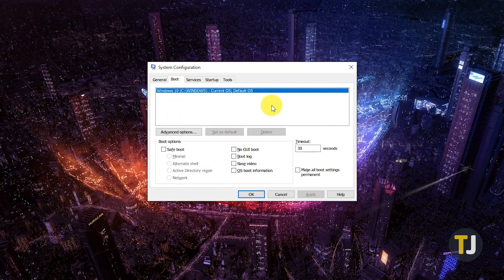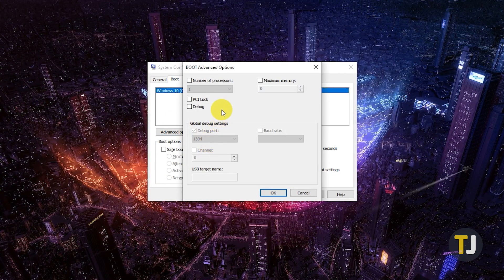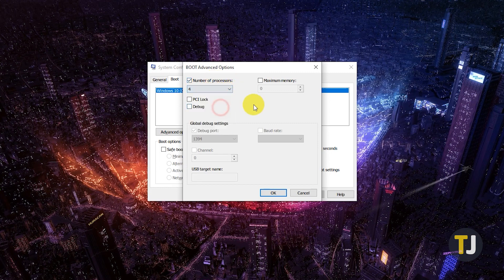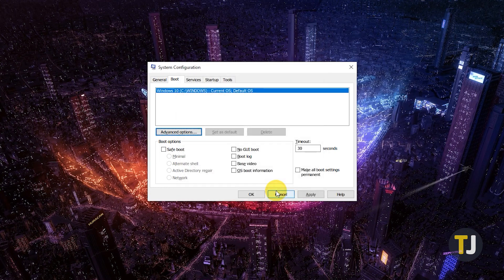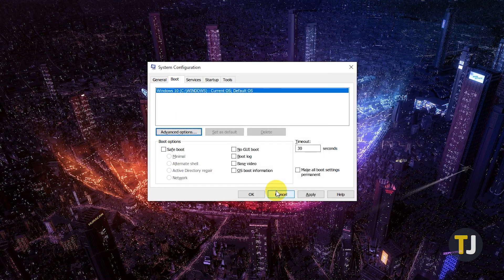How to Fully Utilize All Cores in Windows!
Your processor is a powerful beast, and knowing how to get the most out of it is a must-know skill for any Windows user.